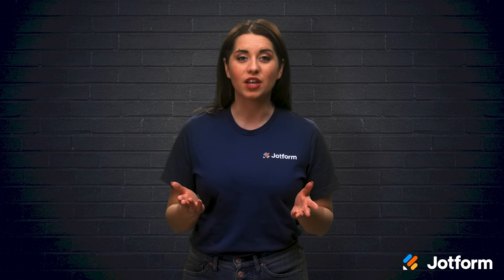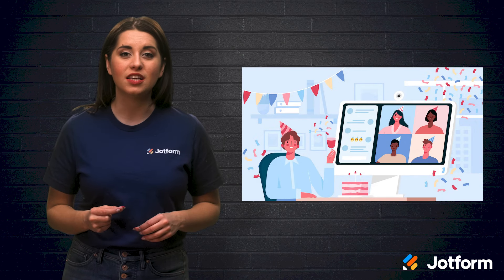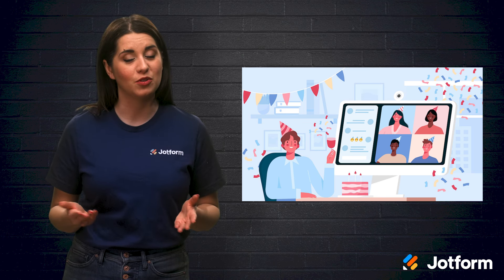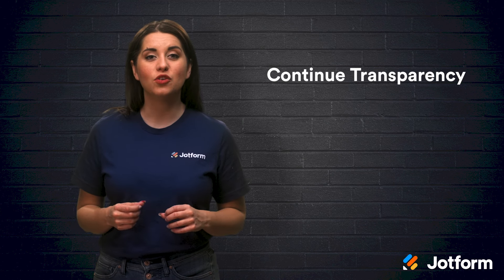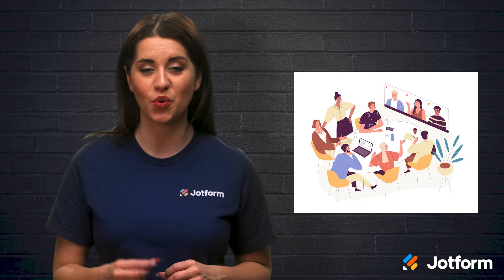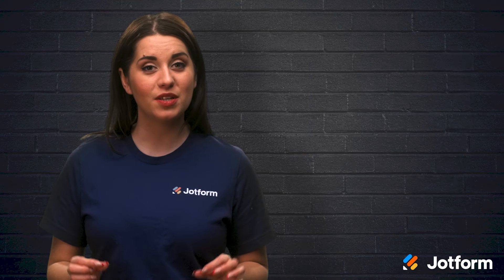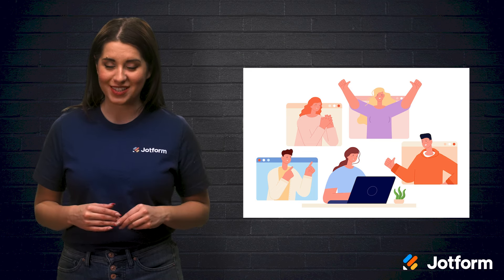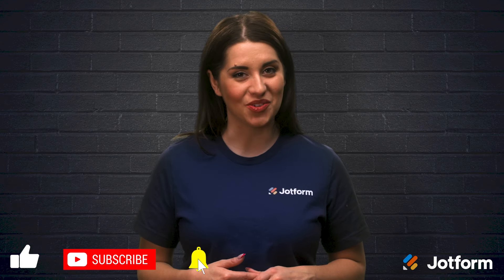How to Create a Distributed Workforce for Your Company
Looking to build an effective distributed workforce at your organization? With the popularity of working from home, it’s important to present options for your employees. Learn more about how to build a distributed workforce and the tools that will get you there.
LINKS & RESOURCES
👋 ABOUT JOTFORM
Hi, we're Jotform, a full-featured online forms platform that makes it easy to create robust forms and collect important data. Check us out
00:00 Introduction
00:53 Get the right tools
01:37 Donut
02:05 Slack
02:22 Continue Transparency
03:21 Make it personal
03:52 Keep work meaningful and safe
04:51 Recap
05:13 Subscribe to Jotform